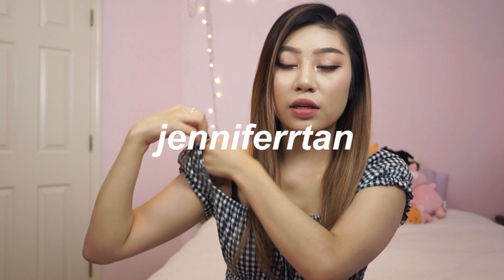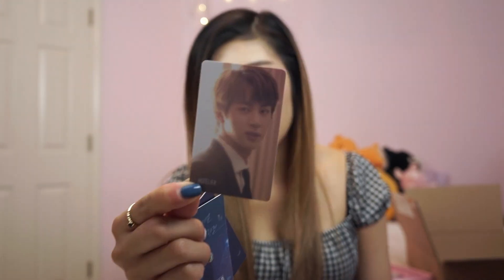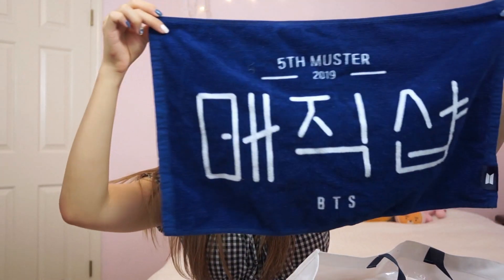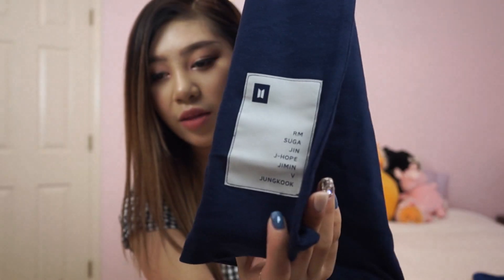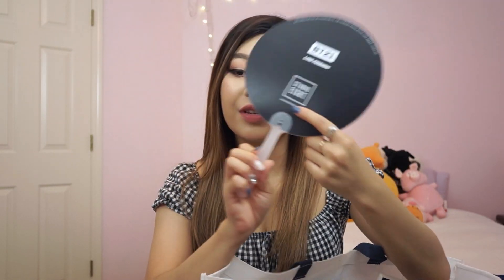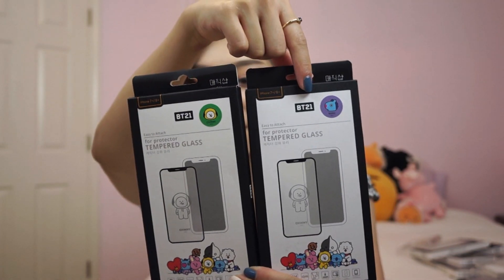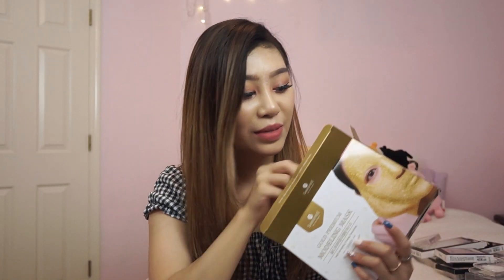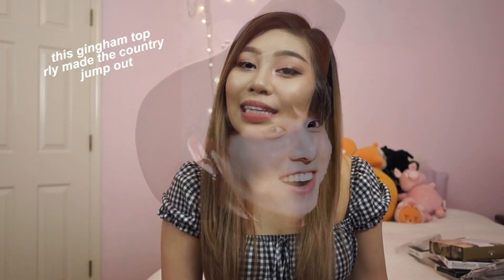everything i got at muster :')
Hello Friends!! (( open for more cool stuff! ))

as you can see muster took all my monies but yolo lol
i didn't get the cool member standees and stuff bc preorder :((

hope you all enjoyed the video! xo, J.

♡ FTC: This is NOT a paid video! All said opinions are completely my own, and all products shown have been purchased with my OWN personal money unless said otherwise! ♡